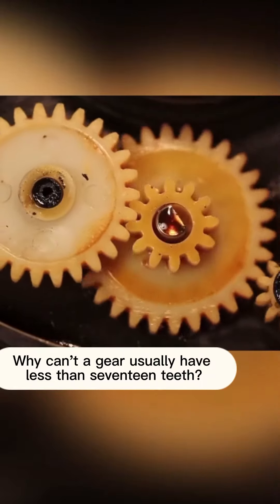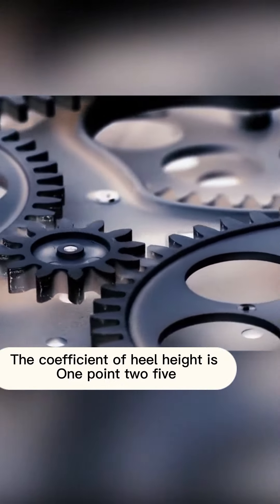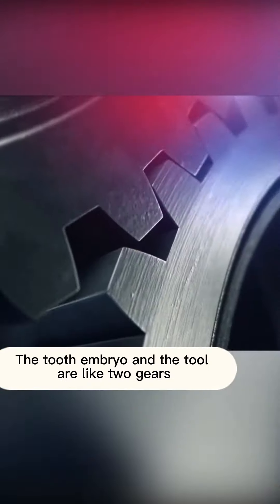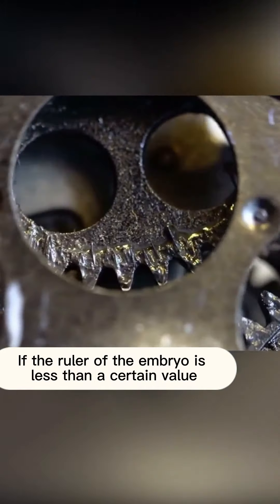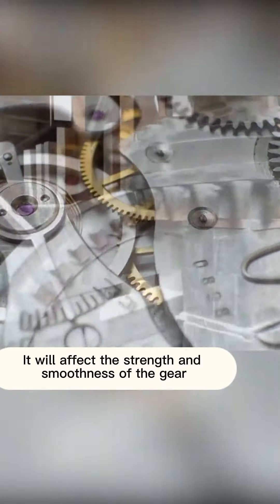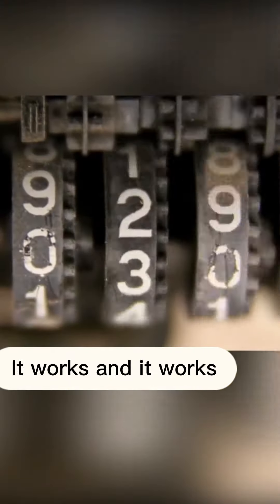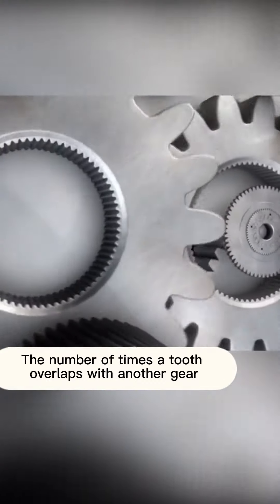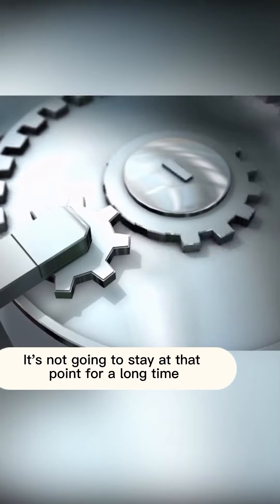Why can't a gear usually have less than 17 teeth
precision cnc machining parts made by Siemens global supplier
Ningbo Tianhui Machinery Co., Ltd. is a factory specializing in machining for many years.